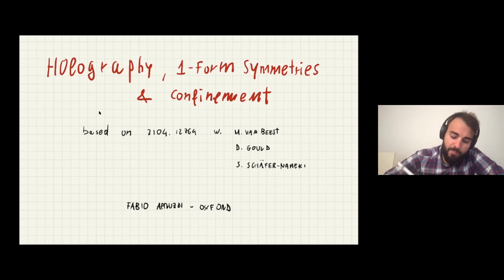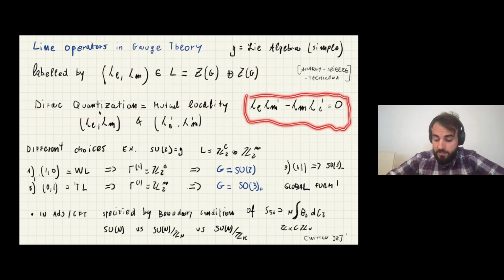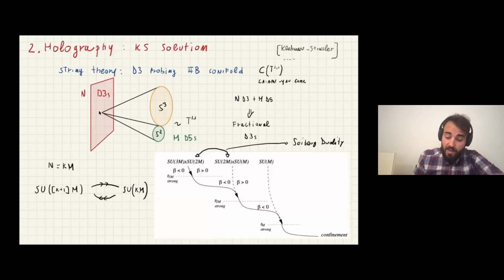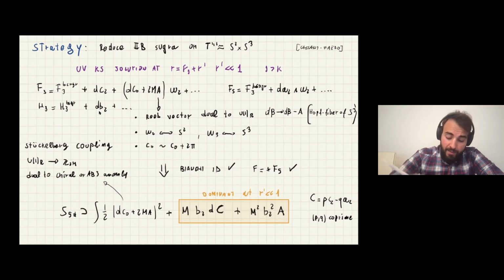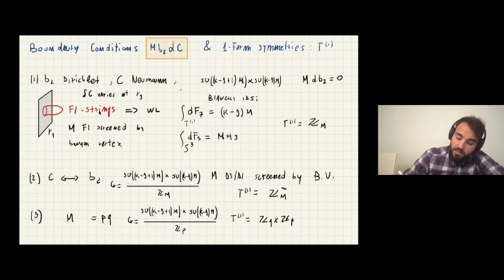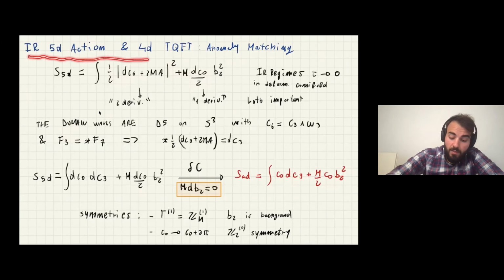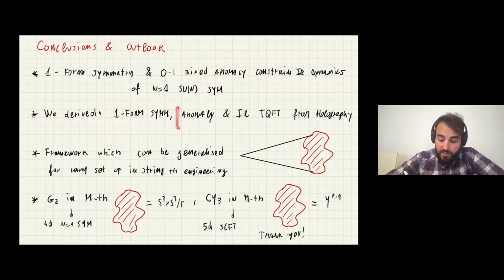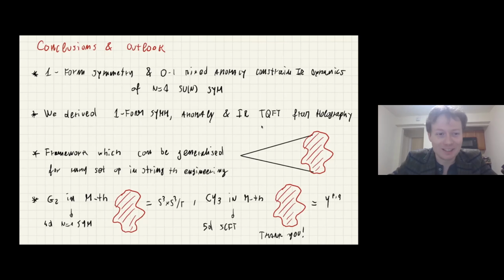Fabio Apruzzi - Holography, 1-Form Symmetries and Confinement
I will discuss confinement in 4d N = 1 SU(N) Super-Yang Mills (SYM) from holography, focusing on the 1-form symmetry and the holographic realization in terms of the Klebanov-Strassler solution. I will show how from the 5d consistent truncation it is possible to identify the topological couplings that determine the 1-form symmetry (and thus global forms of the gauge group) and its ’t Hooft anomalies. One of the topological couplings corresponds to a mixed 0-1-form symmetry anomaly, which is related to chiral symmetry breaking in the infrared (IR) vacuum. I will then discuss how other couplings in the 5d supergravity description of the IR Klebanov-Strassler solution lead to a 4d Topological Field Theory (TQFT) in the boundary, which saturates the mixed anomaly.